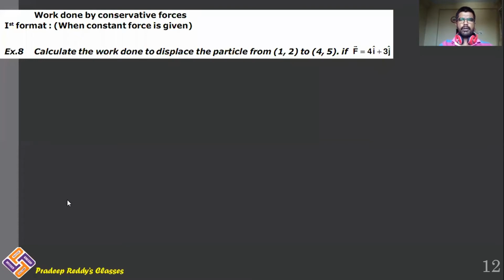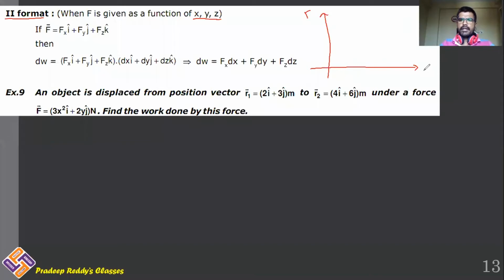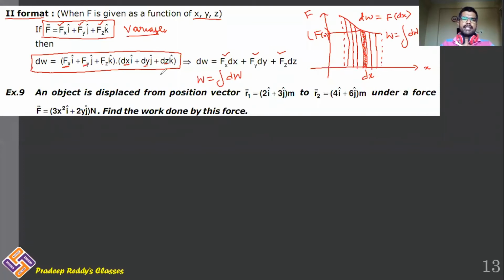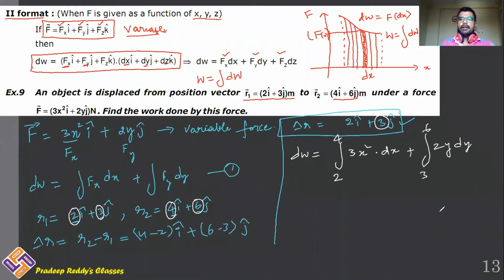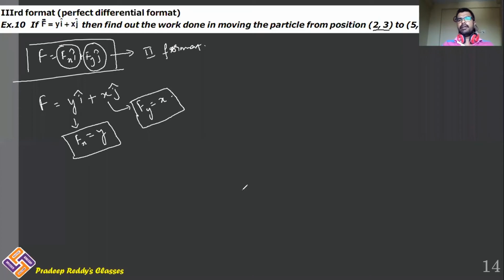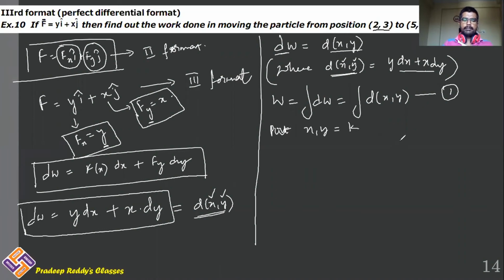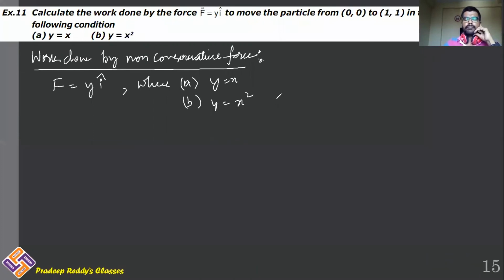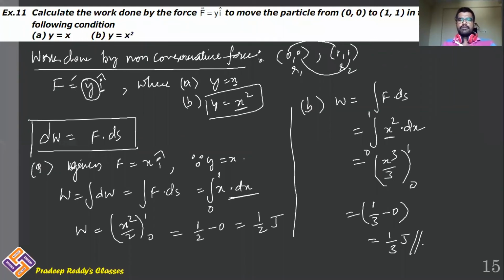4 Problems on conservative and non conservative forces